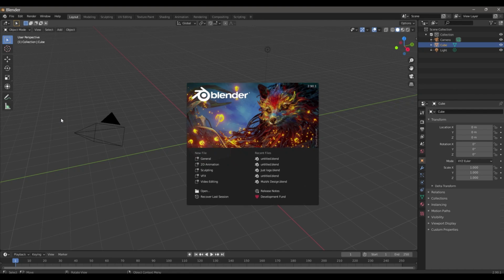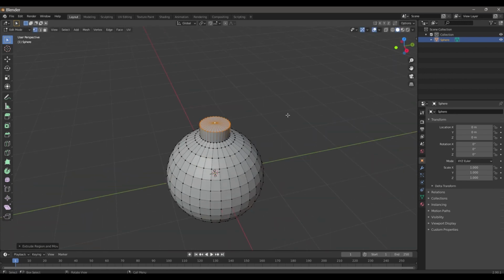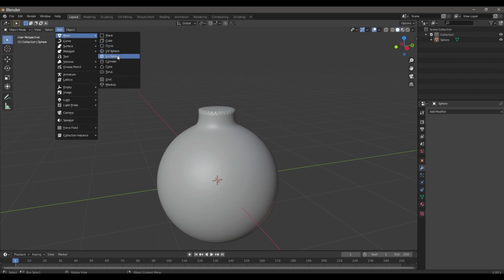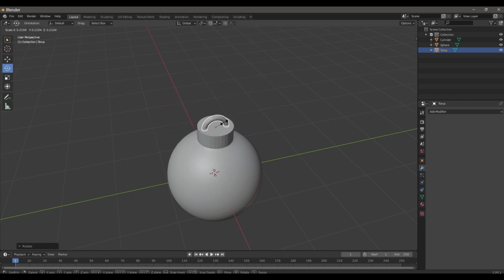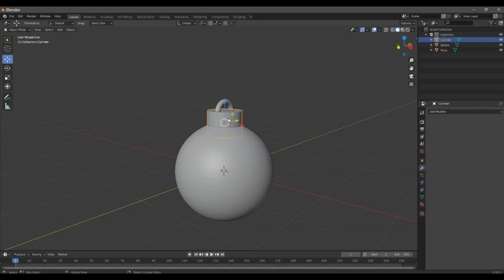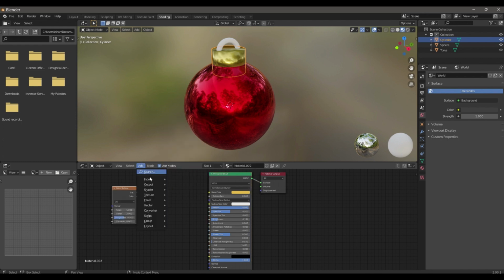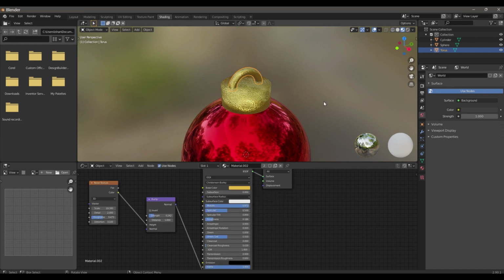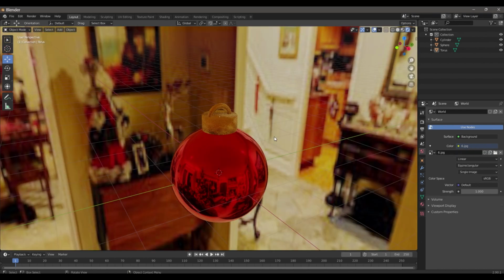Christmas Ornament ball in blender | Simple tutorial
In this basic tutorial you will learn to create realistic Christmas ball in blender.

By following the simple steps shown in the video, you will be able to create Christmas ball in blender, still if you have any doubts feel free to ask in comments section.

The ball is made using basic mesh and tools which makes it easier for beginners to understand and also keeps file size low.

Ask any related questions in the comments below.